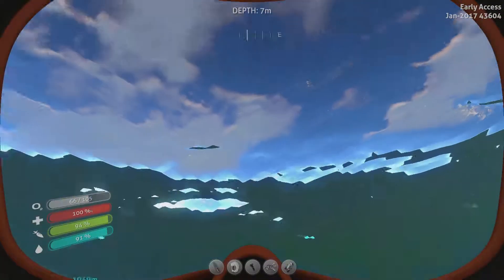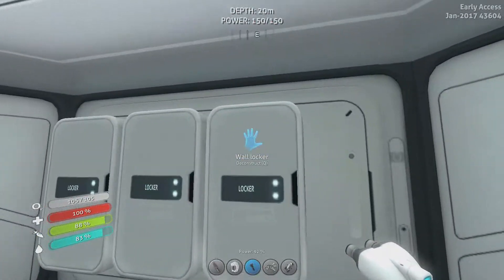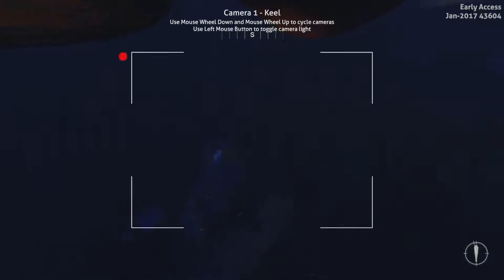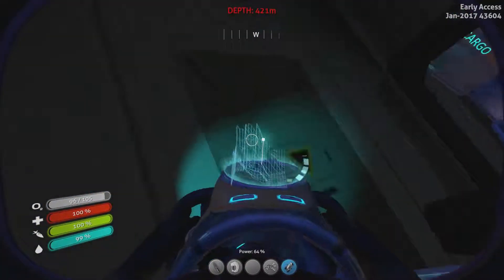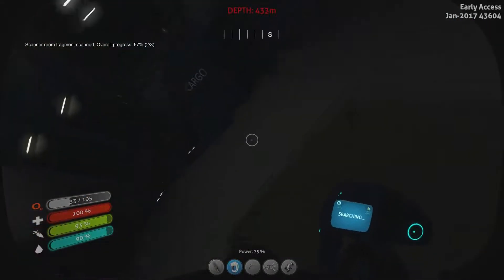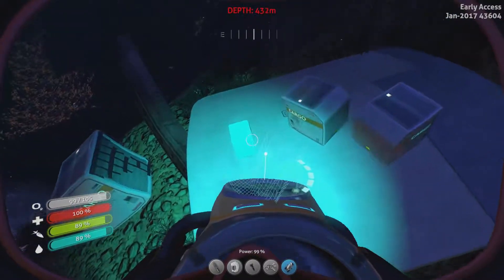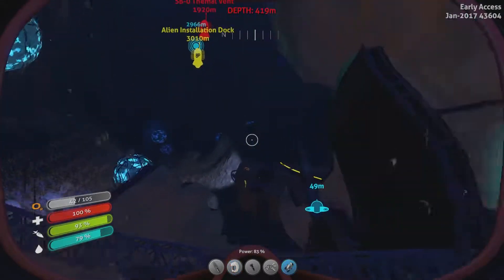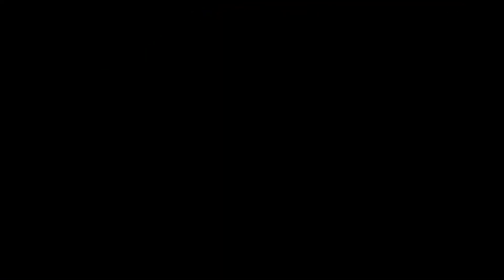Blueprint Jackpot! :: Subnautica Episode 11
In this episode I find a wreck in the Grand Reef, which turned out to be the ultimate jackpot for blueprints.

Subnautica is a exploration based survival game. You crash land on an ocean planet, where your one goal is to survive while you discover the mysteries of the planet. You can build bases and different types of submarines to help you with your goal.